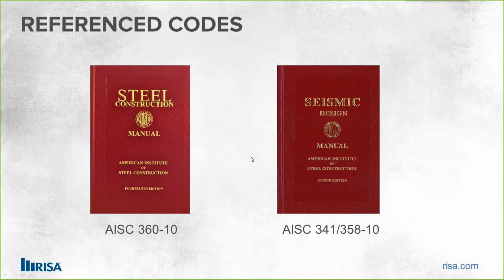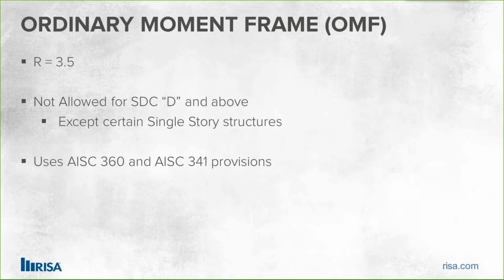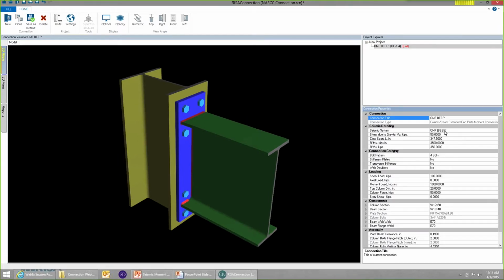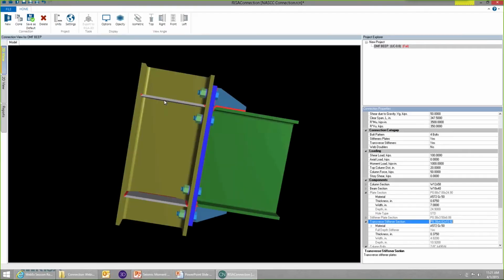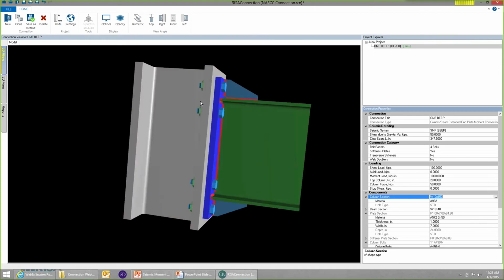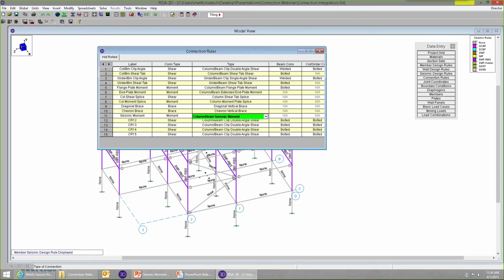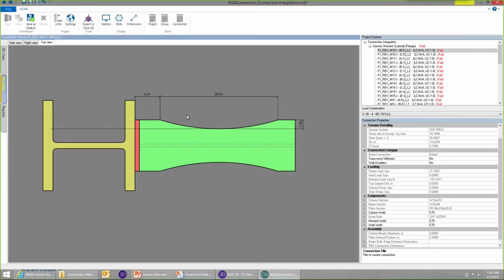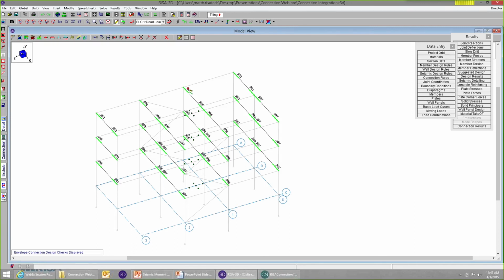Seismic Connections in RISAConnection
This recorded webinar will introduce the seismic moment frame connection design per AISC 358-10 and AISC 341-10.